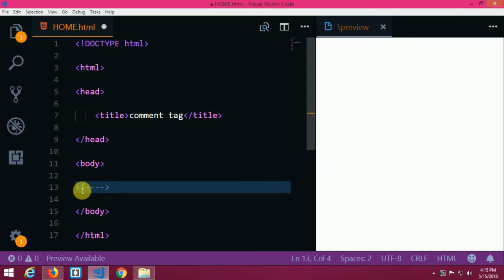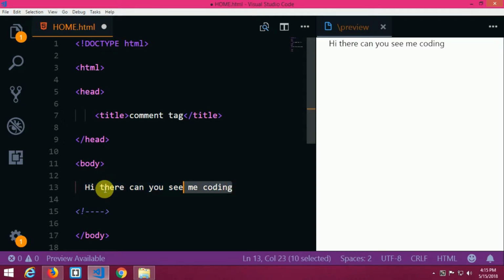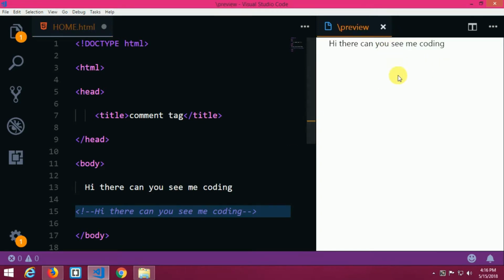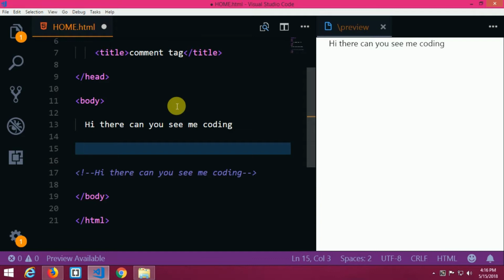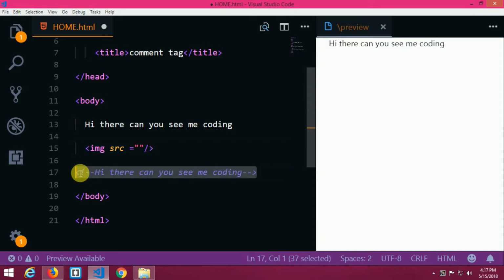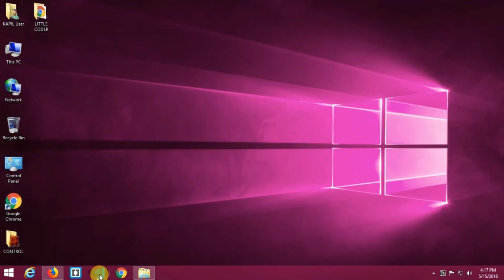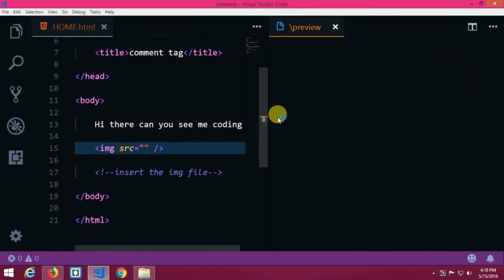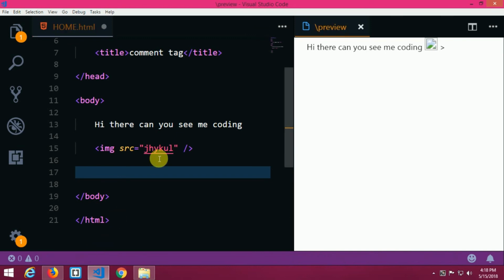HTML5 - COMMENT TAG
Hi !! there viewers . In this tutorial we are going to learn how can we create a comment tag.